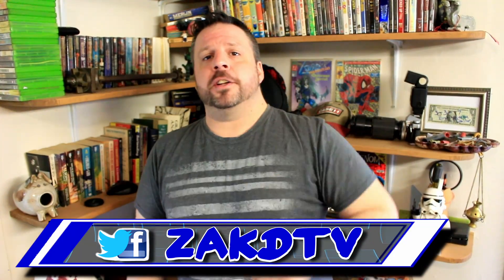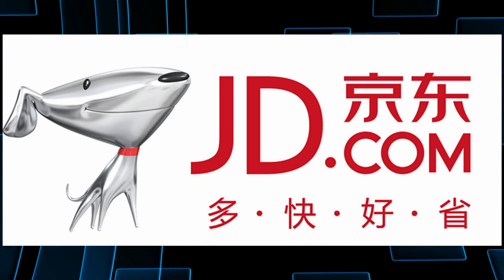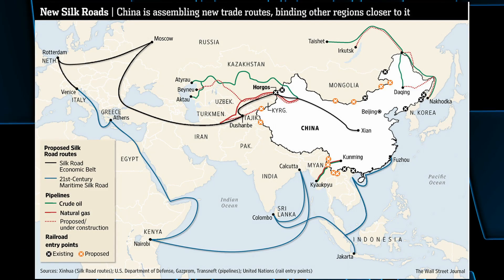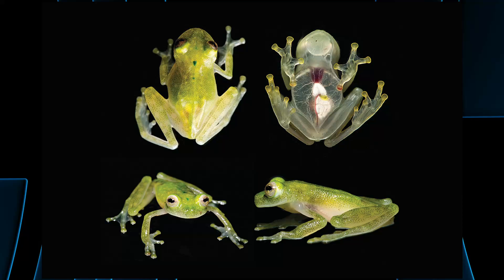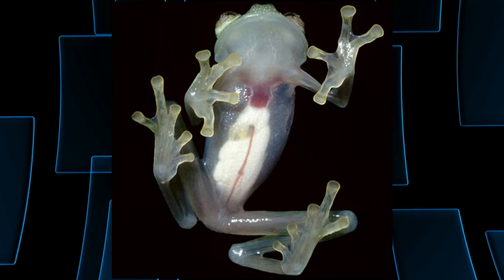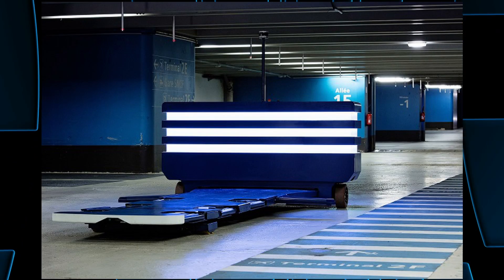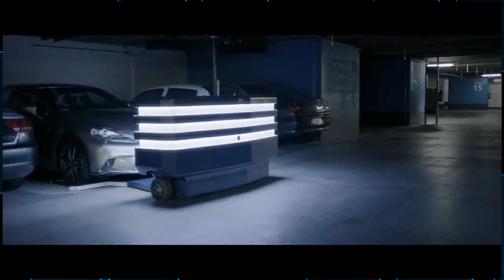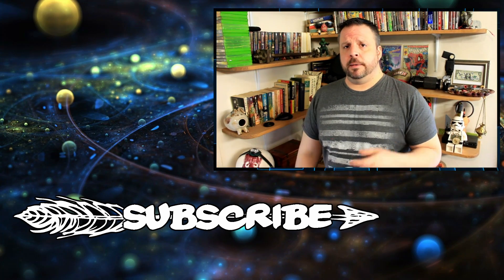Heavy Lift Delivery Drone Lifts a Ton, New species of clear glass frog, Robotic valet. Current news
In today's video we take a look at the new  Heavy Lift Delivery Drone being used for deliveries in china. JD.com is starting a delivery service using drones that can lift a ton. The will be using this in rural china to deliver produce to rural communities.
We then talk about a new species of clear frog or glass frog found in Ecuador. This is a transparent frog that you can see it's heart beat.
We wrap up with a new robot from Stanley robotics that will park your car for you. This is a robotic valet being used at the charles de gualle airport in Paris France.
Here at ZakDTV I like to cover the best current news that the internet has to offer Monday through Friday.
Follow me on:
 Instagram ZakDtv
Tumblr ZakDTV
More to come.